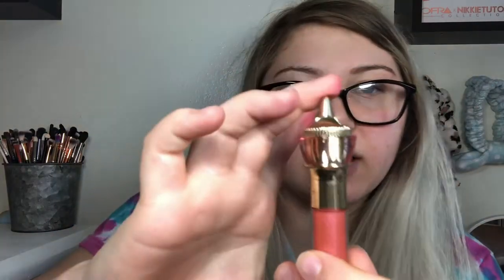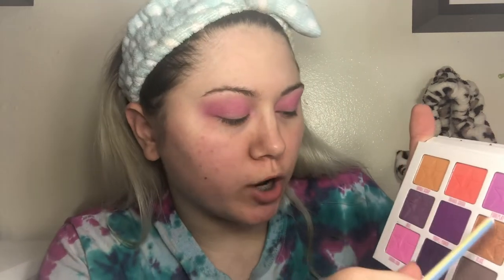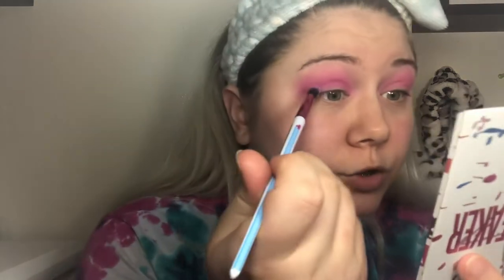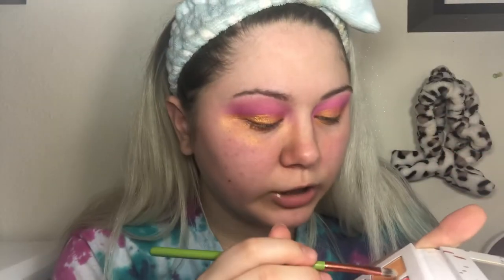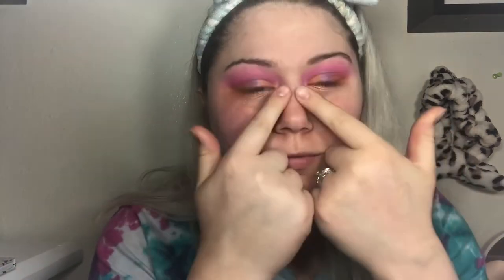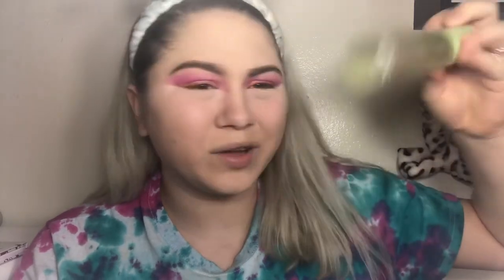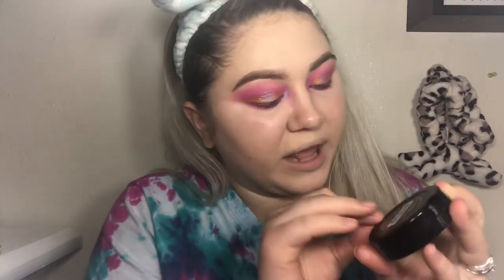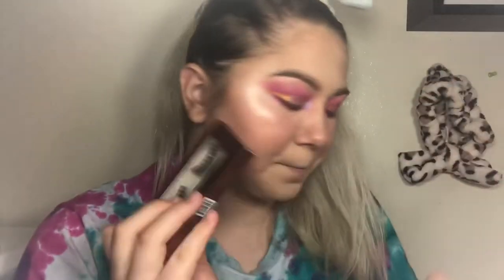Reviewing Jeffree Star Mini Breaker palette, plus The Gloss.